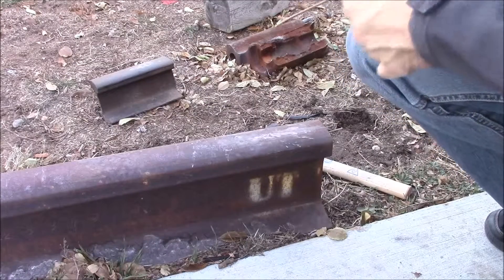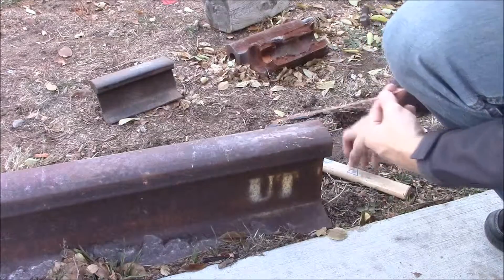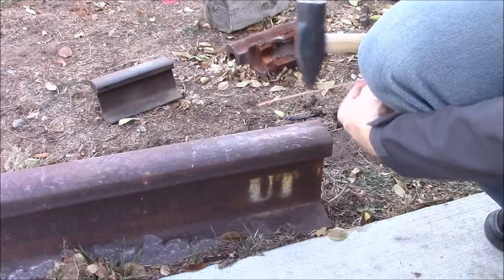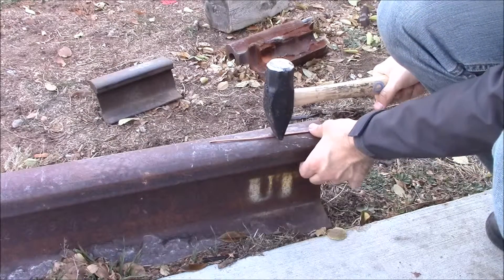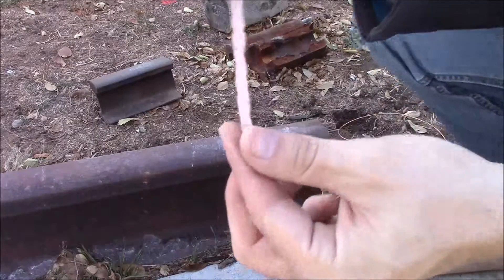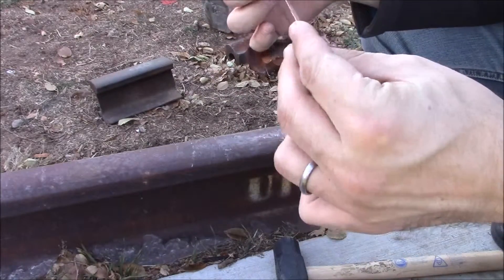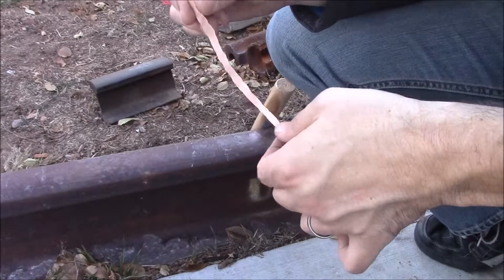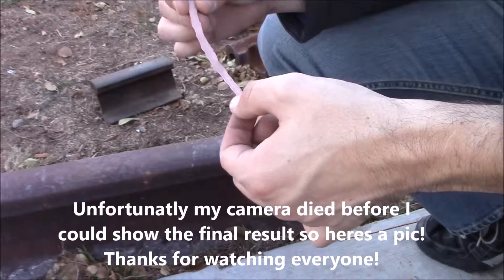DIY - Day 30 - Copper 30th Day Ring and Bracelet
Made it to day 30!!! WAHOO!!! In typical style, it was cut short due to technical issues. LOL

Was able to make a 30th day bracelet before the light was gone and the cold set in.